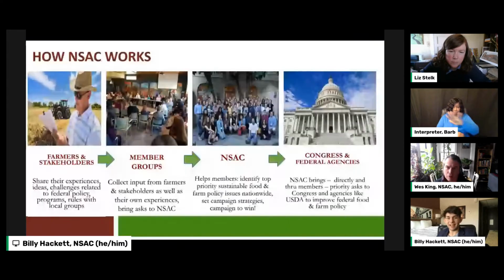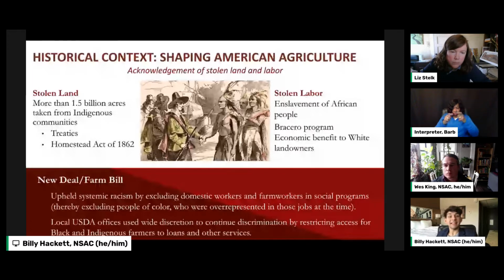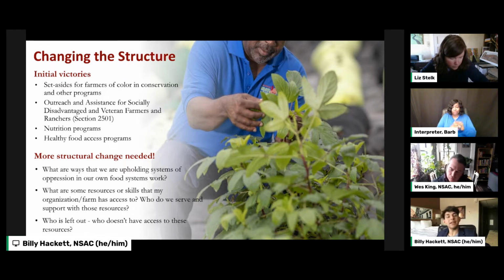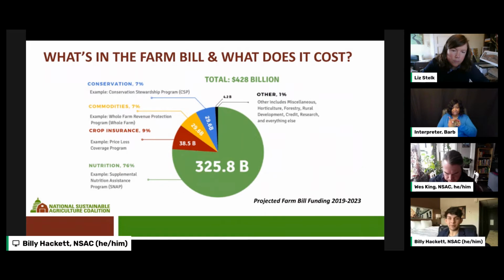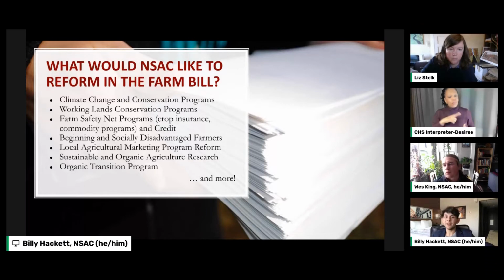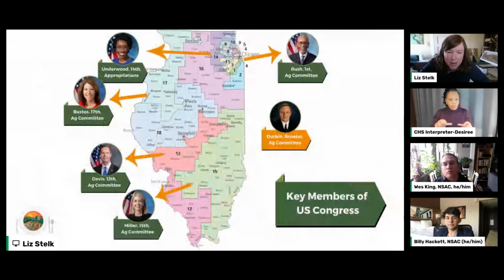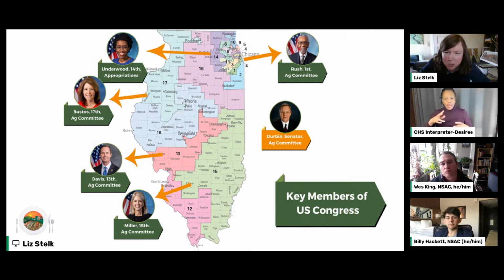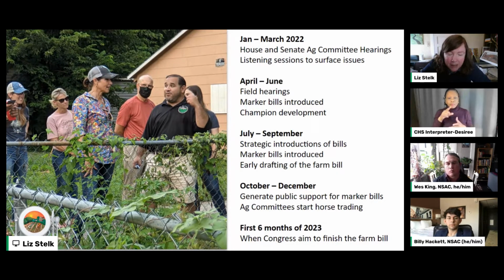2022 Federal Food and Ag policy updates with new Farm Bill coming soon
This session was presented during the Chicago Food Justice Summit, held virtually between February 23-25, 2022. The theme was Collective Care, highlighting stories of the revolutionary acts of care and kindness that took place in our communities.
Session speakers will share an overview of and updates on the next Farm Bill's development and opportunities for advocacy with Illinois legislators.